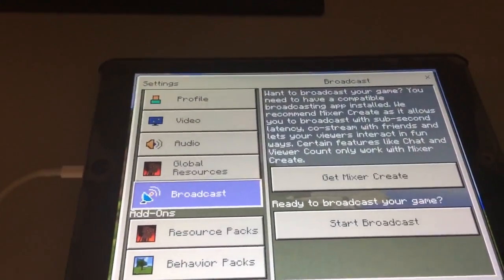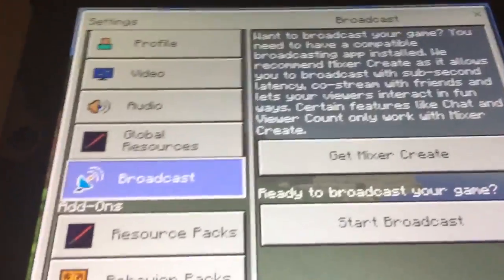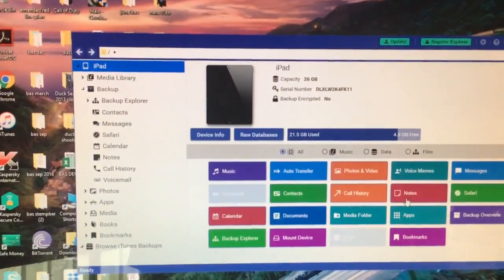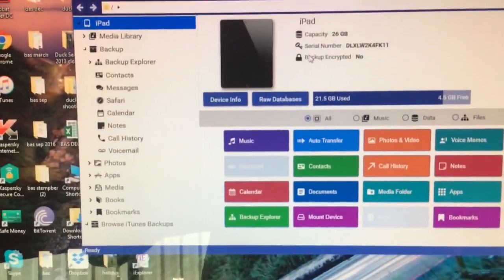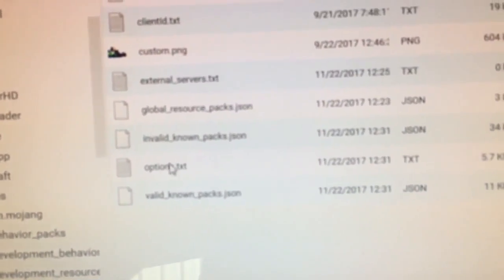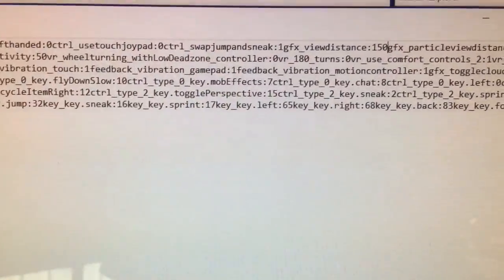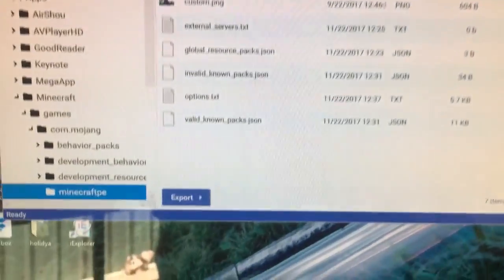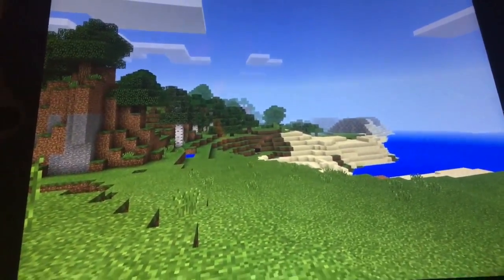WORKING TUTORIAL How To Get A Further Render Distance In Minecraft PE 1.3 (More Then 6 Chunks)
❇️Bio:Hey I'm Michael, I record Minecraft Pocket Edition! 😀 hopefully you'll be entertained for the duration of the video, Glad you stopped by!